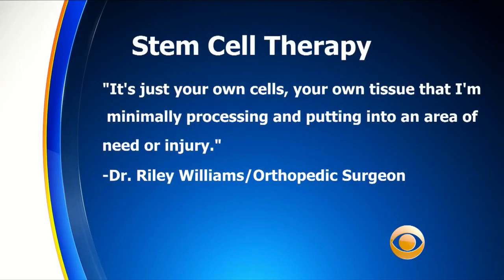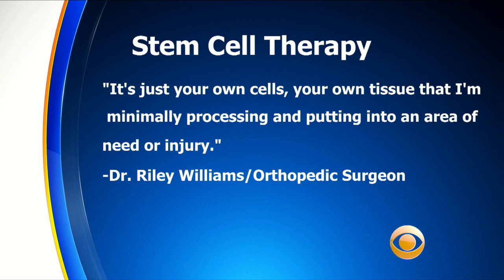Stem Cell Therapy Helping NBA Athletes With Joint Inflammation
The medical therapy that is helping athletes better heal and and deal with the effects of inflammation. Matt Yurus reports.